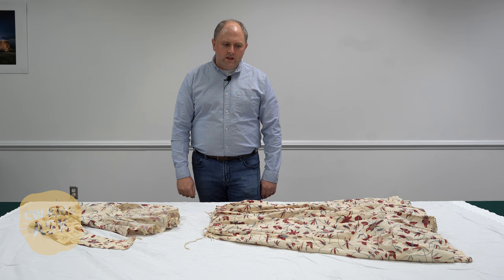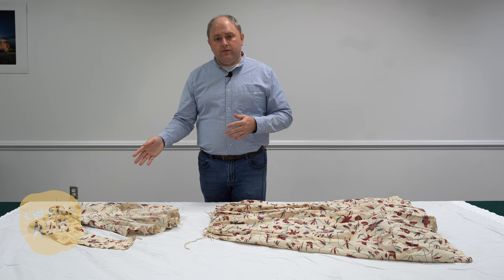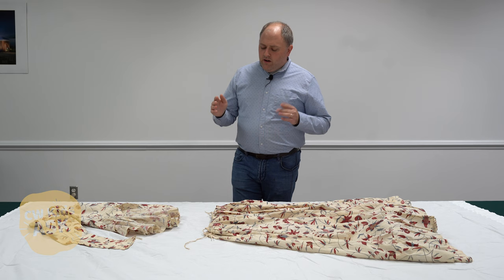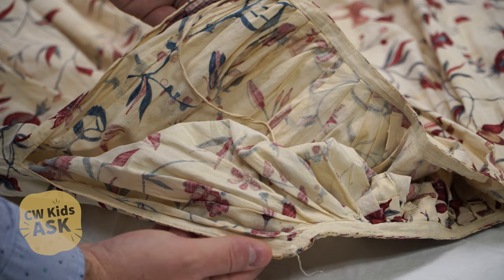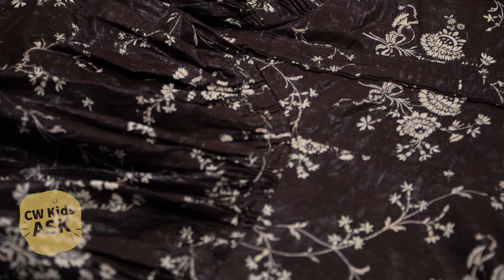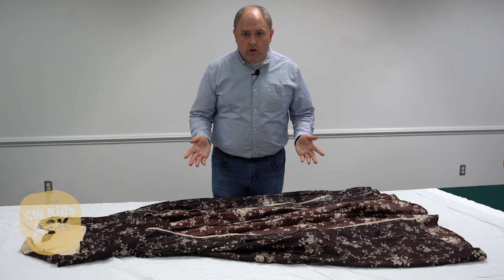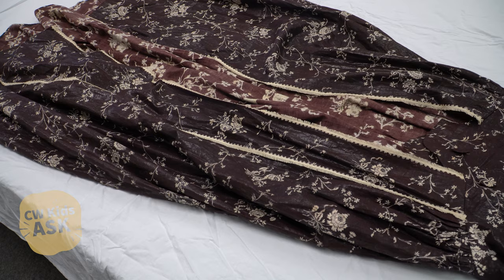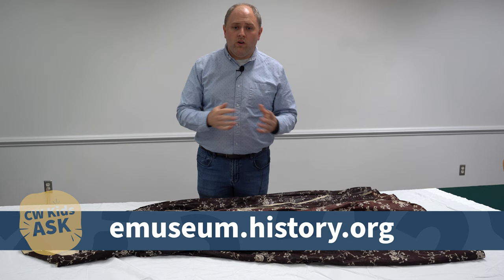Learning from Clothing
Neal Hurst, the Associate Curator of Costume and Textiles, shows off two women’s dresses and talks about what they teach us about women in the 18th century.